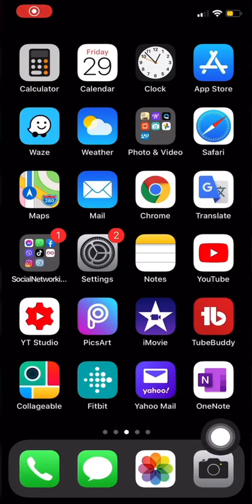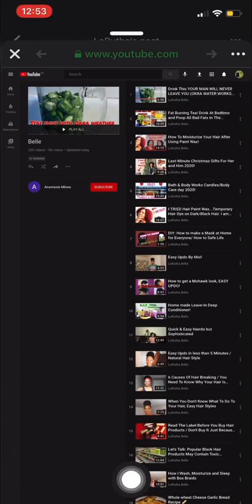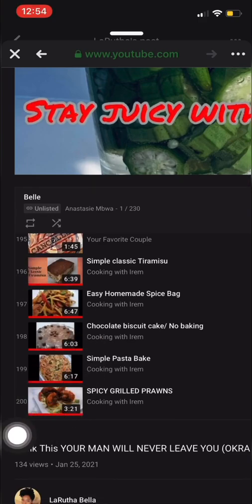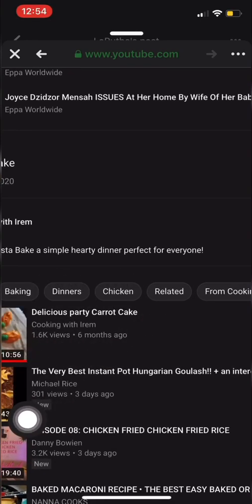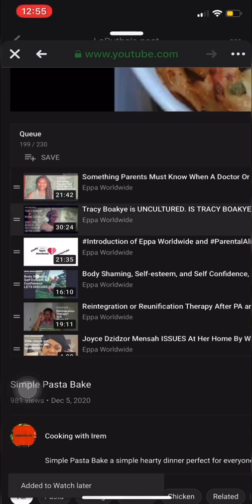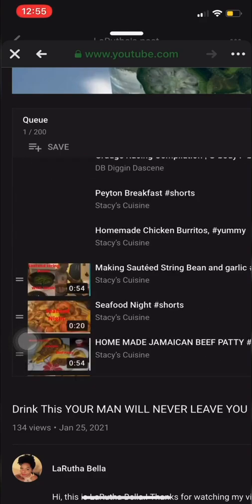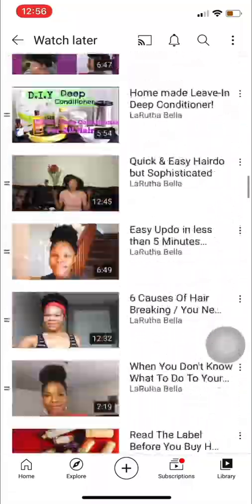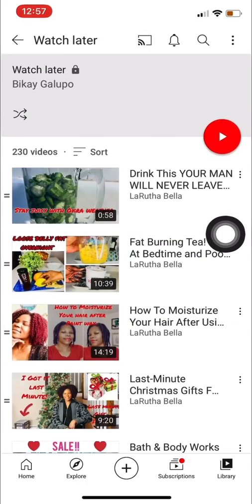How To Transfer more than 200videos to Watch Later